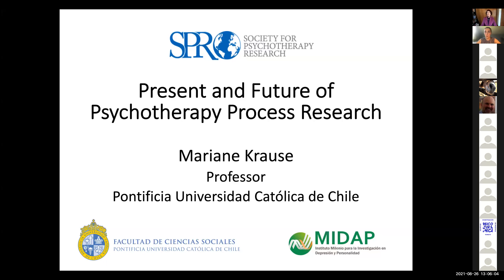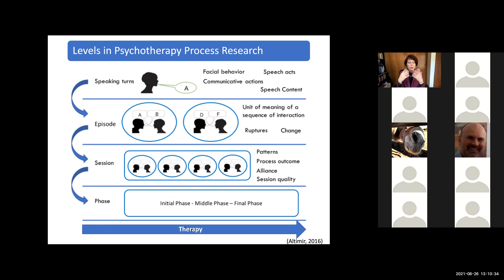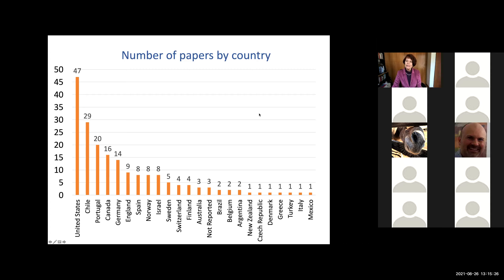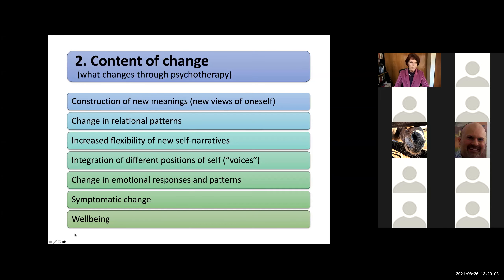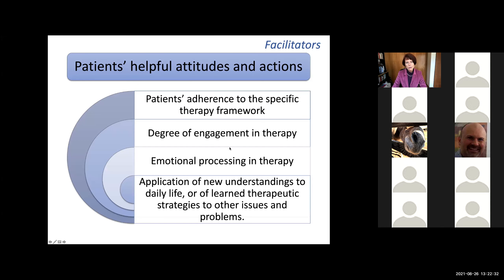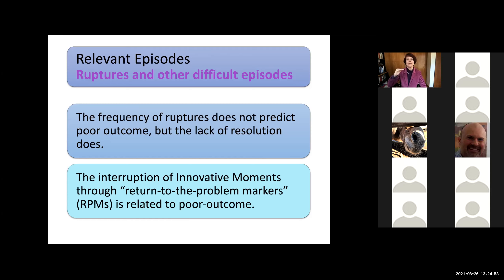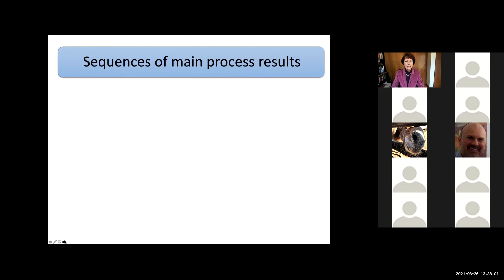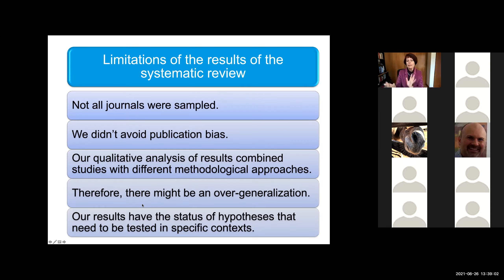Mariane Krause: Present and Future of Psychotherapy Research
This webinar is presented by Mariane Krause, PhD, a professor at Pontificia Universidad Católica de Chile’s School of Psychology. Her research interests include change processes in psychotherapy, depression, and the interaction between sociocultural conditions and mental health. Among numerous accomplishments, she is currently the dean of Faculty for Social Sciences, and she served as the 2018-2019 SPR president as well as the Latin America chapter president for a three-year term prior to that.

In this talk, Dr. Krause reviews a recent systematic review of the literature on psychotherapy process research and reflects on where the field may be moving.